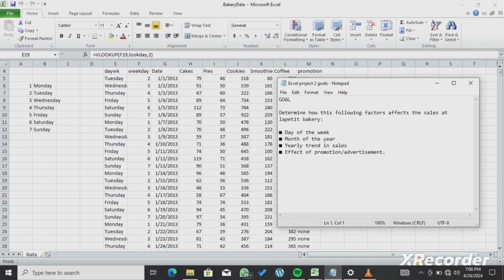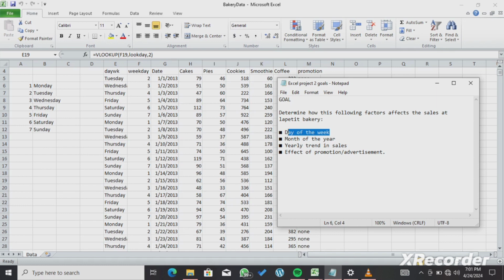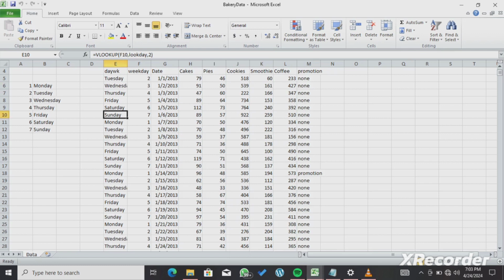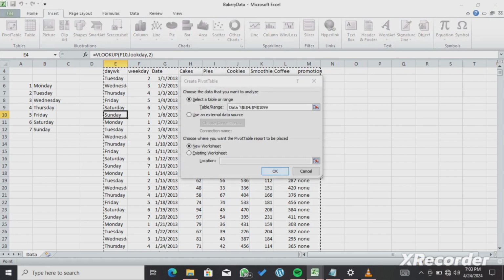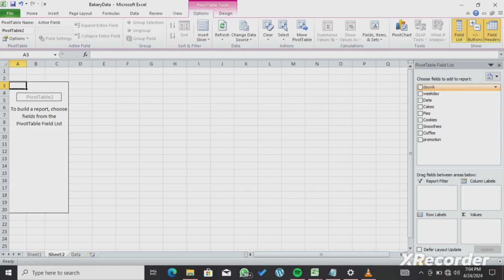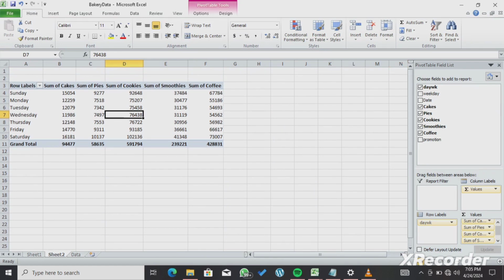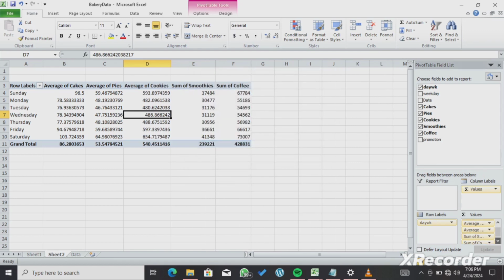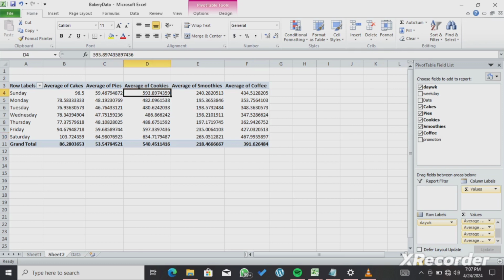Data Analysis with Excel Full Course Day 4